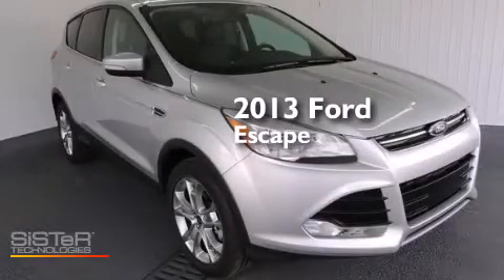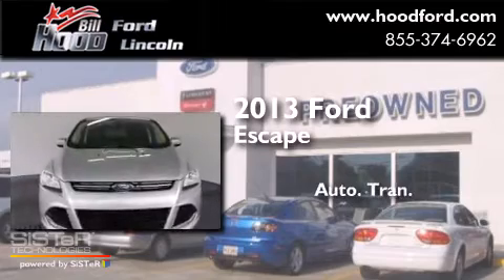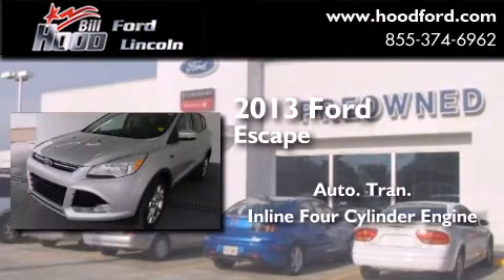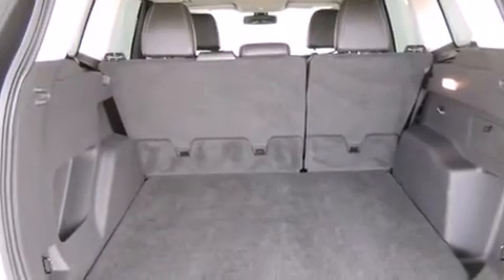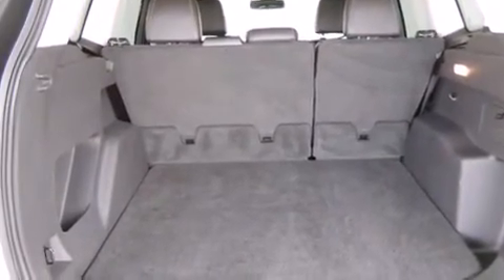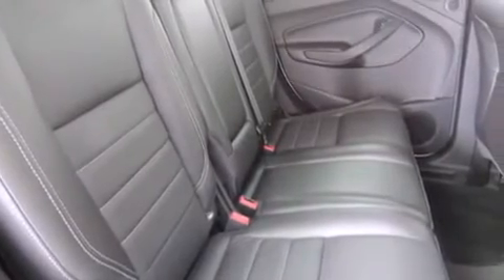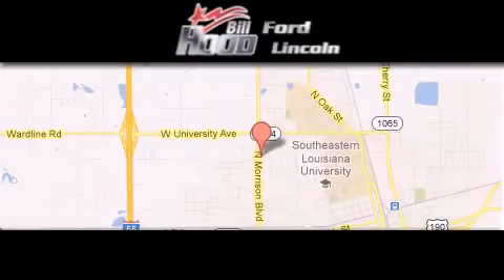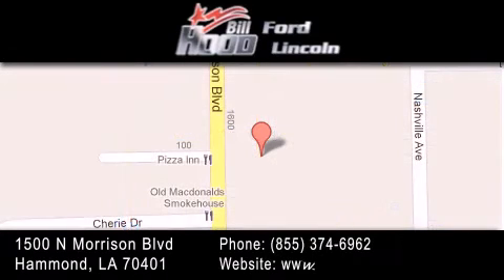2013 Ford Escape New Orleans LA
We've been honored to serve the Hammond LA area , we promise that your experience at our dealership will exceed your expectations ! Year : 2013 Make : Ford Model : Escape Engine : 2.0L 4Cyl Trans . : Automatic Exterior : Silver Miles : 22,384 Interior : Black Stock : P4820 Bill Hood Ford Lincoln 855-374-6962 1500 N. Morrison Hammond , LA 70401 Preowned 2013 Ford Escape Hammond LA